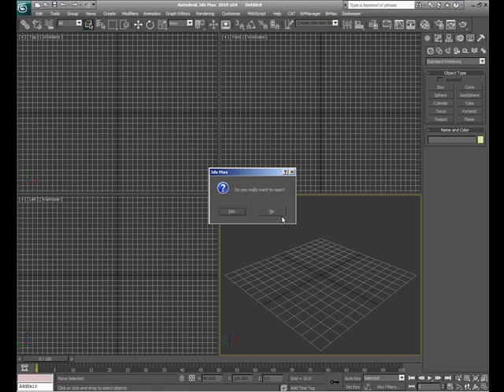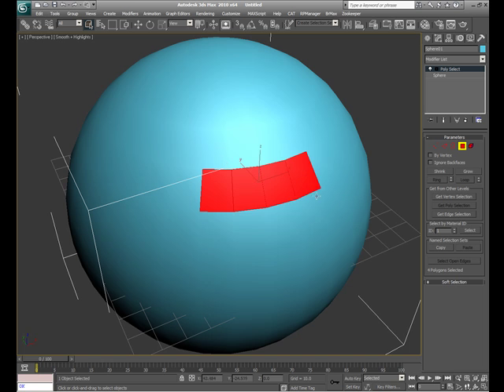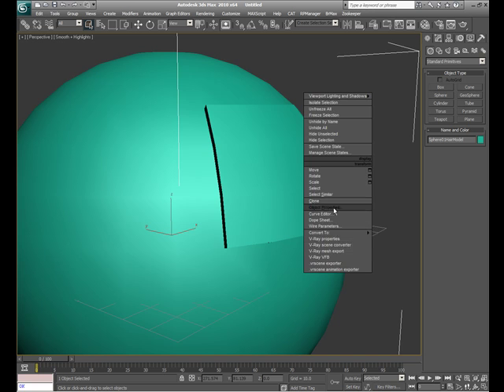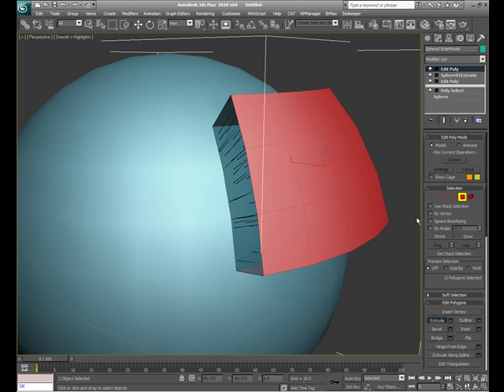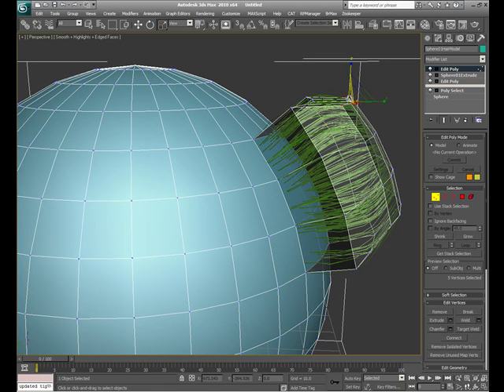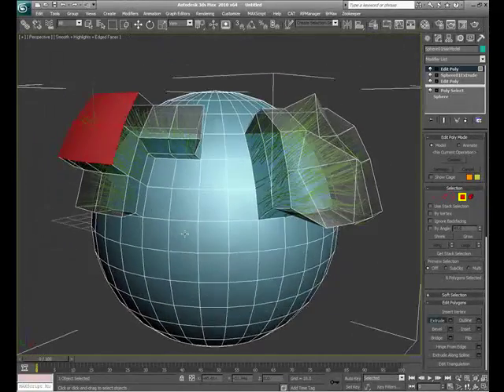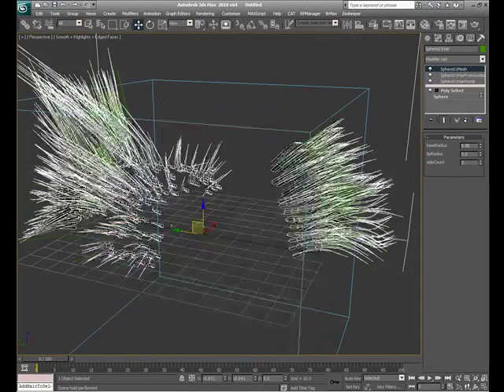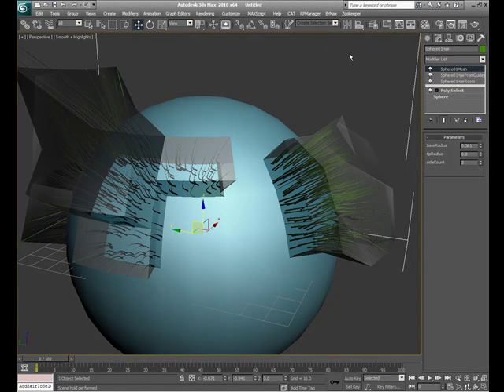Hair.Basic for 3ds Max Introduction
Provides a basic overview of the free Ephere Hair.Basic tool for 3ds Max. Covers basic creation and modeling of hair and explains certain concepts of the tool.